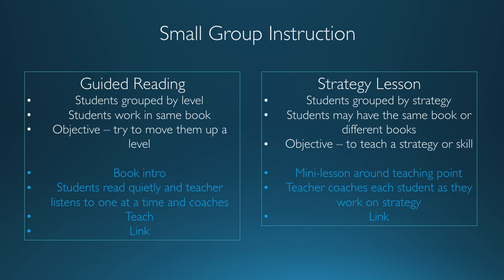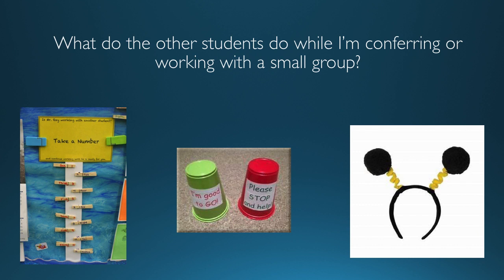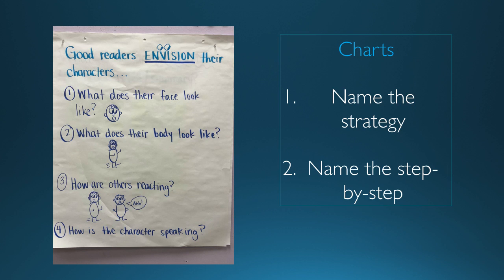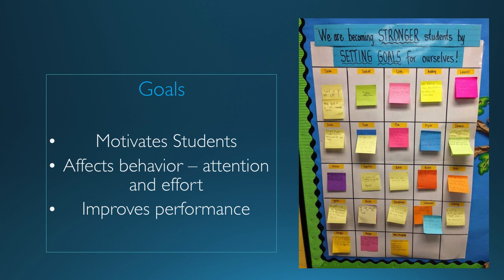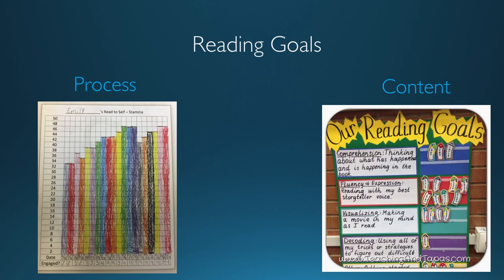Module 4 movie